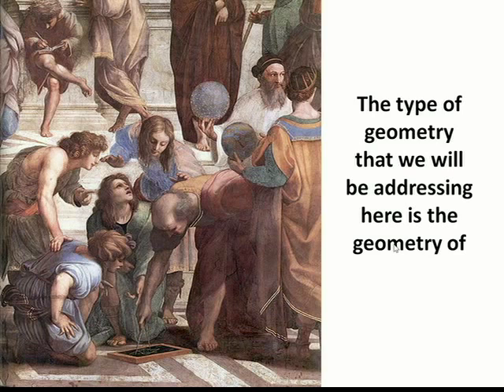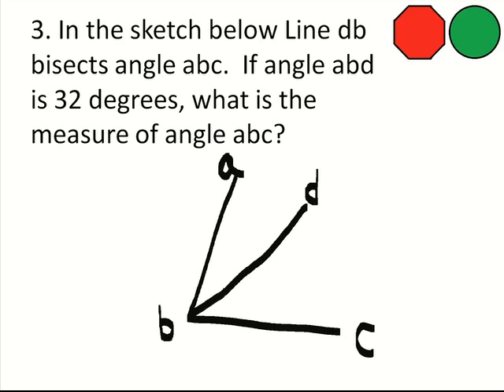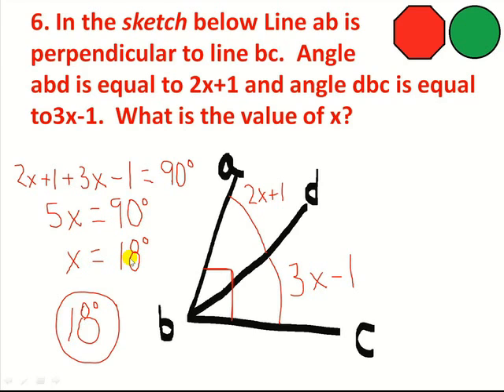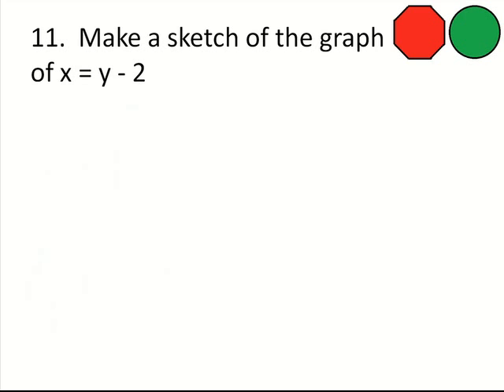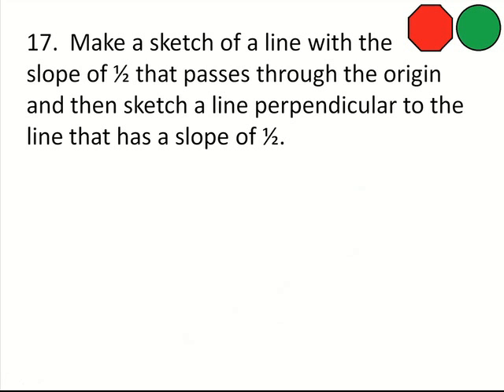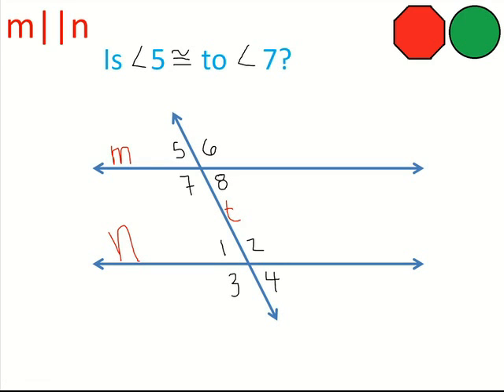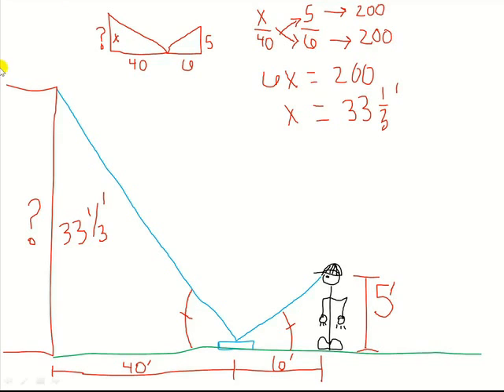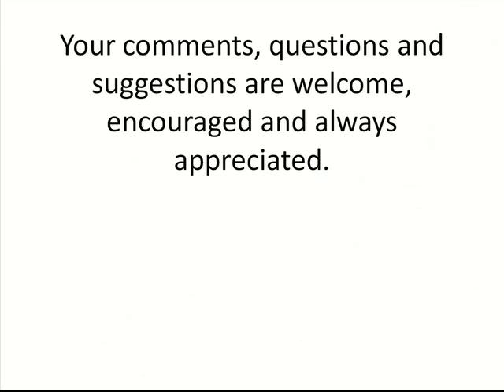Basic Geometry Self Test #2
Basic Geometry Self-Test.  Just a review of things recently covered in my high school geometry class preparatory to the students taking an exam over the material.  It is, however, good basic geometry and things to know for the geometry student.